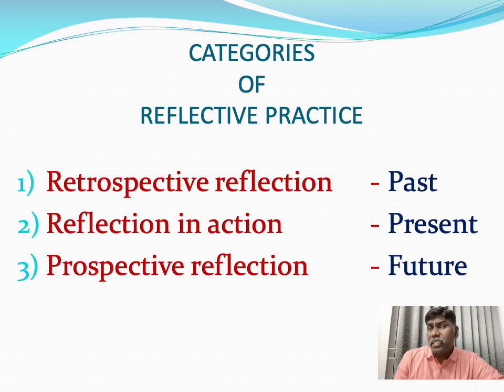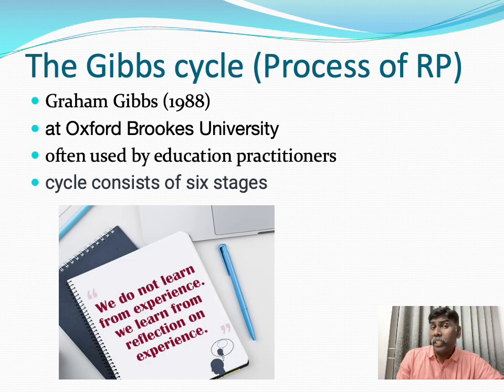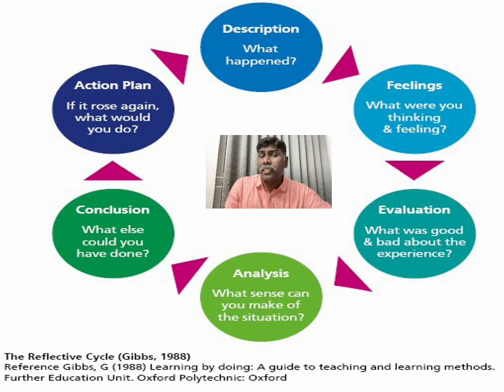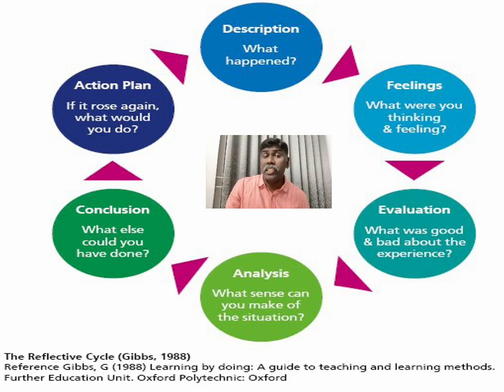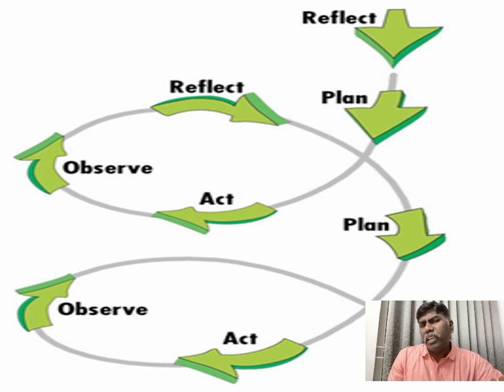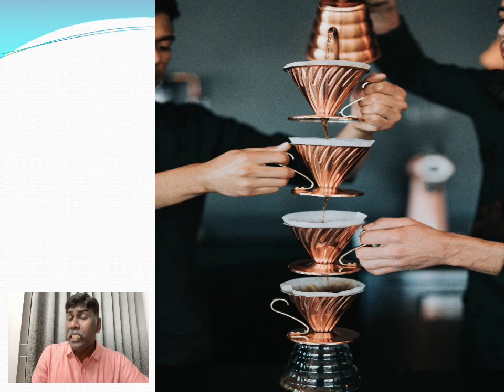Reflective Practice Part II a Gibbs cycle Dr D Arnold Robinson 2024 ppt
Best teachers reflect themselves. Reflective Practice (RP) is the great technique to enhance the professional skills. Dr. D. Arnold Robinson, Assistant Professor of Biological Science explains the RP technique i(n 7 Parts) for the self exploration and enhancement of Teachers. This part II a gives the detail of Gibbs Model of Reflection. Kindly watch and develop your ststus of teaching.